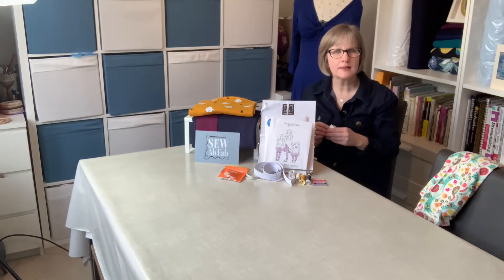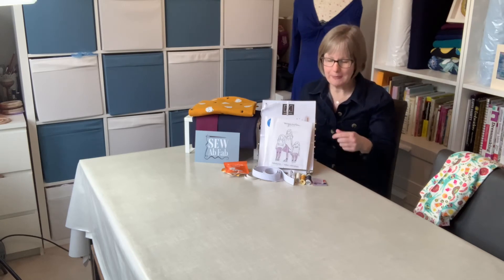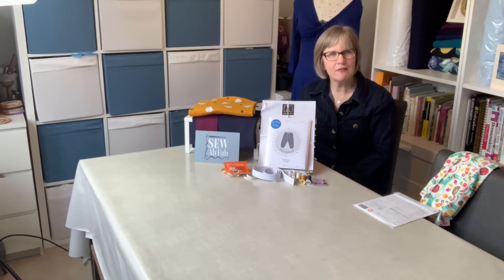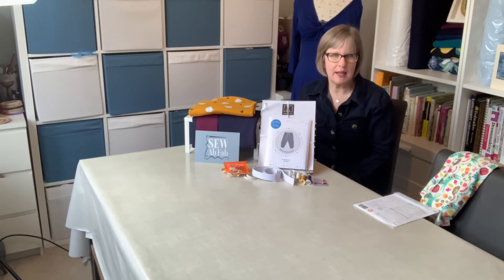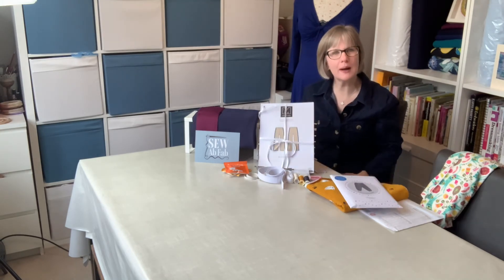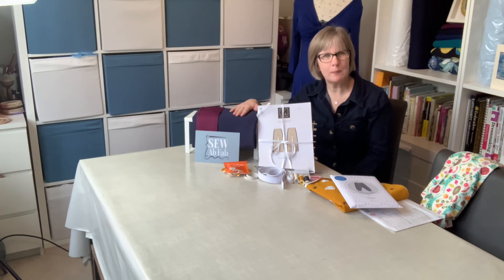Look inside our February Complete Dressmaking Kits!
A short show and tell from Caroline on what is inside our February Complete Dressmaking Kits. We discuss our fabric and pattern choices, the age and size range of this month’s kit and what else is included.
This month’s complete dressmaking kits are perfect for beginners and a great introduction to knit., as you will see from this video there is something for everyone!